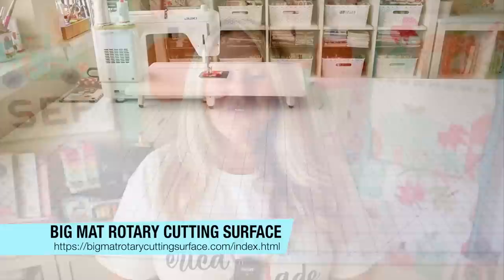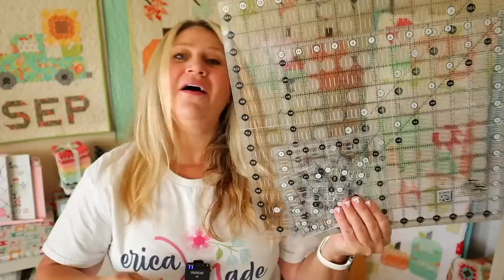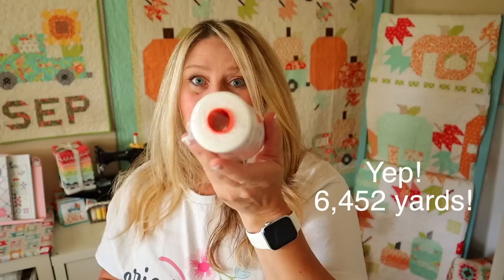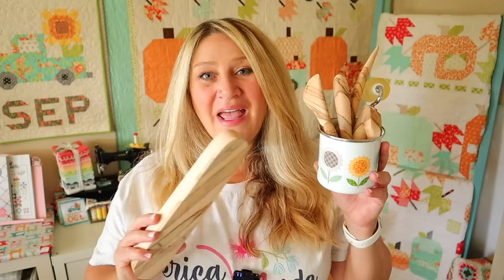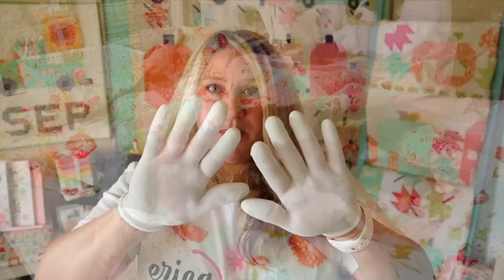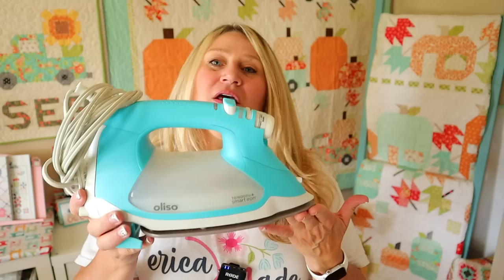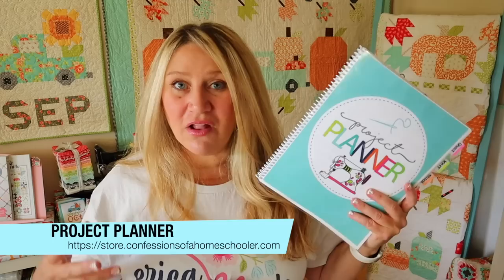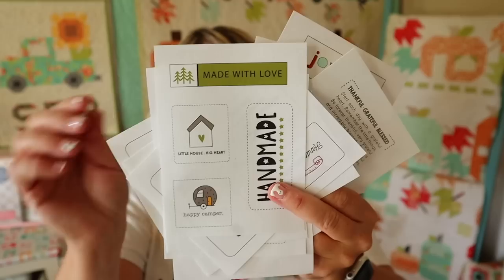Erica's Favorite Quilting Supplies! (Sewing Notions You'll Love!)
In today's video I'm sharing all of my FAVORITE SEWING & QUILTING SUPPLIES!
So grab a cup of tea and a notebook to jot down your favorite items, and join me for some of my favorite sewing supplies!

* Clover Hot Ruler
* Ginger Scissors
* Aurifil #2021 Thread Cone
* Machingers Gloves
* Little House Pins
* Magnetic Pin Bowl h
* 505 Spray Adhesive
* Readers Walmart.com